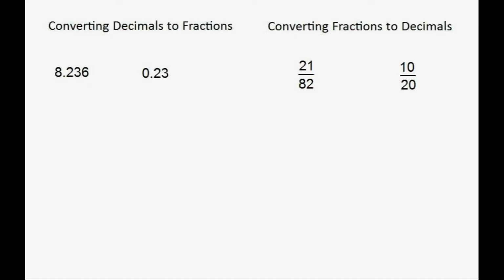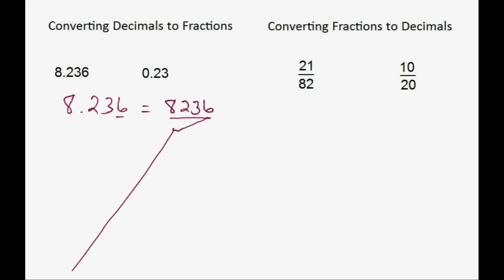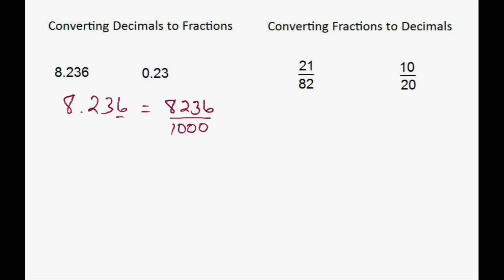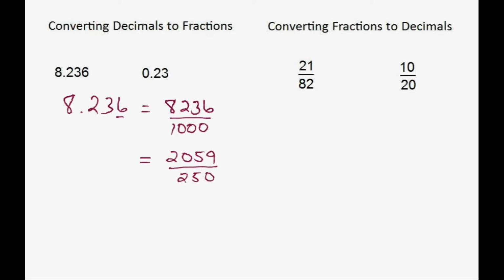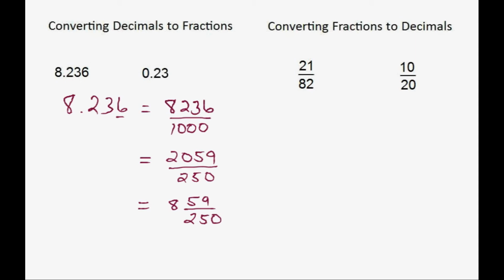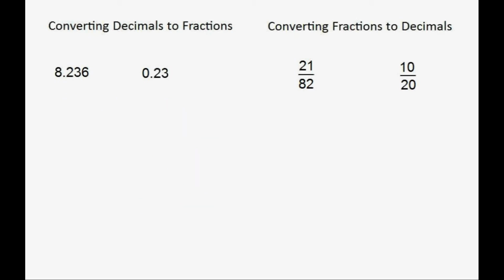Convert Decimals to Fractions in 2 Minutes! | Quick & Easy Guide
Learn how to convert decimals to fractions in less than three minutes! This video provides a straightforward, step-by-step approach, perfect for students, quick reviews, and anyone looking to sharpen their math skills. Watch now to master this essential math technique quickly and easily!